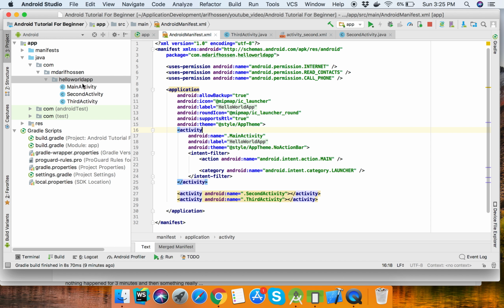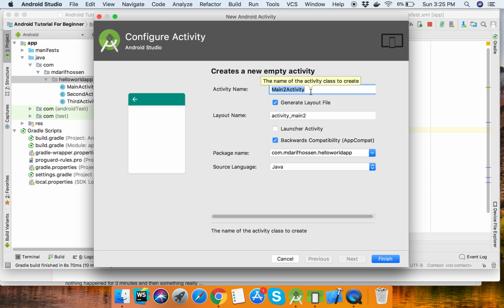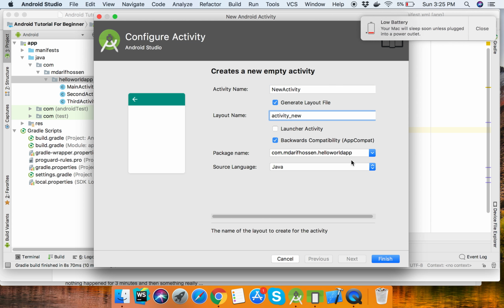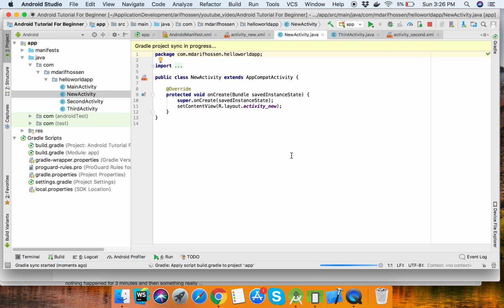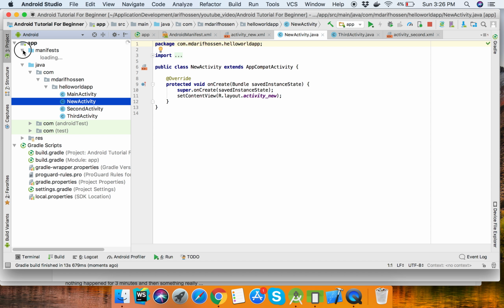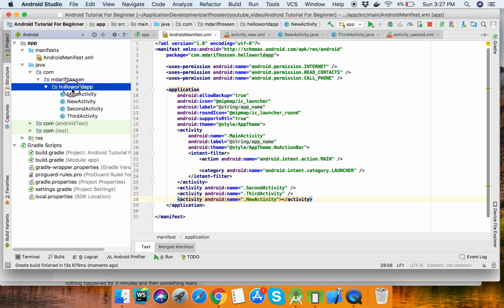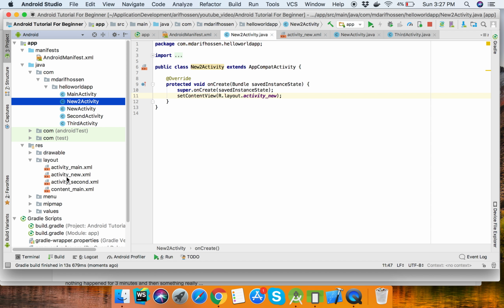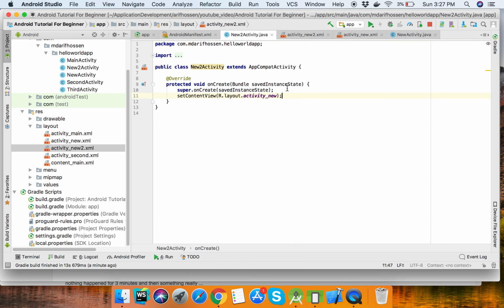Android Tutorial For Beginners Part05 How To Create New Activity in Android Project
How To Create New Activity in Android Project